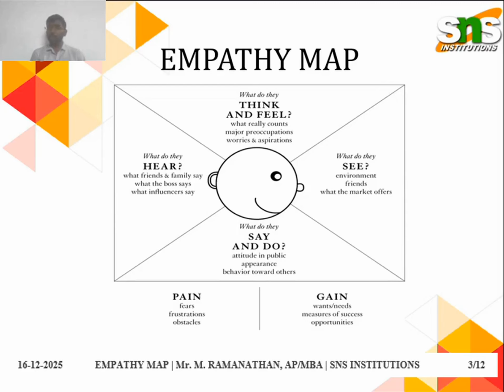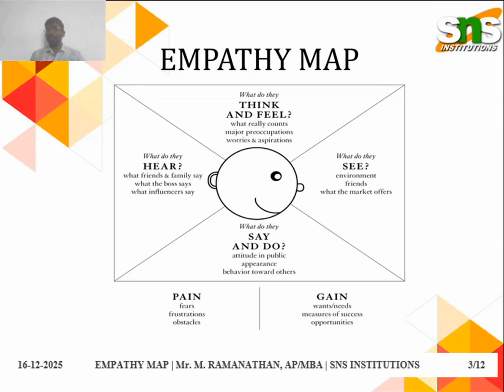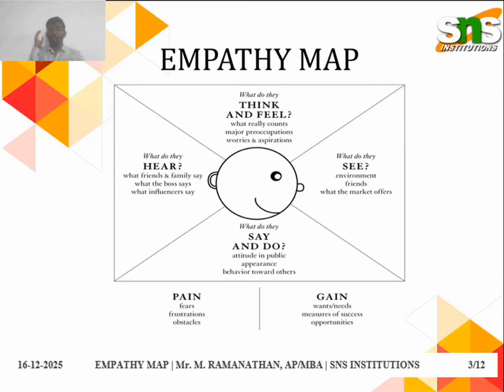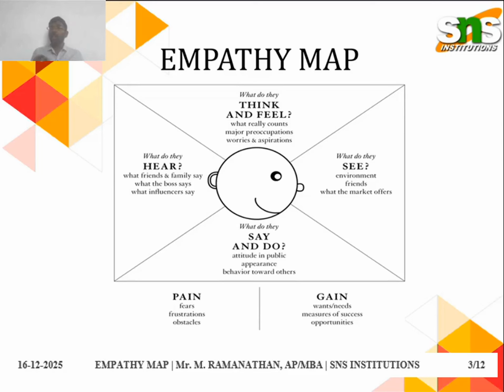Empathy Map | Entrepreneurship | SNS Institutions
An Empathy Map is a visual tool used to understand customers by capturing what they say, think, do, and feel.
It helps teams gain deep insight into user emotions, motivations, and pain points.
The map encourages a human-centered approach to problem-solving and design.
It is commonly used in design thinking, marketing, and product development.
Empathy maps support better customer-focused decisions and solutions.